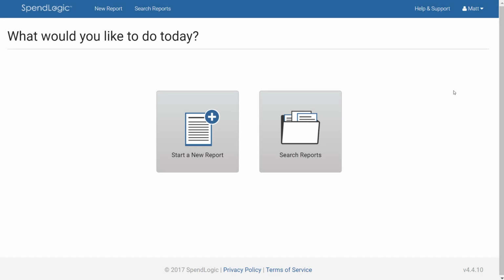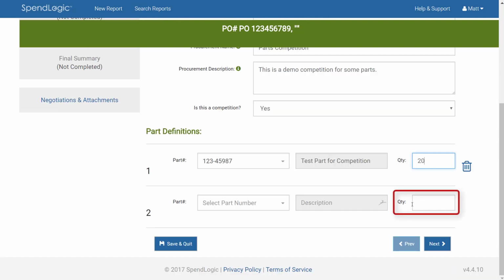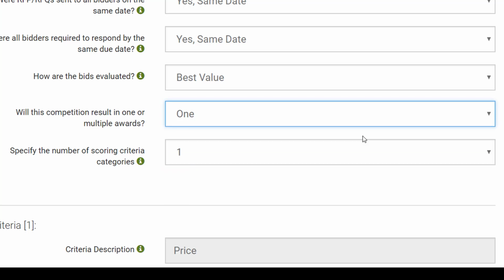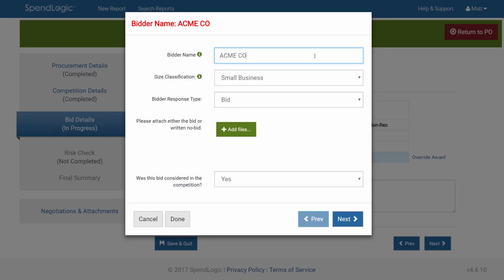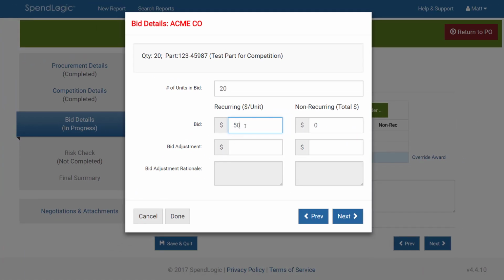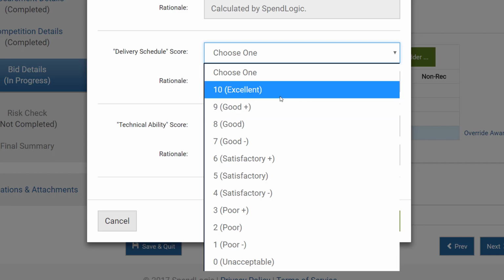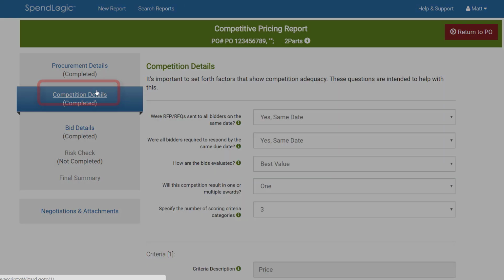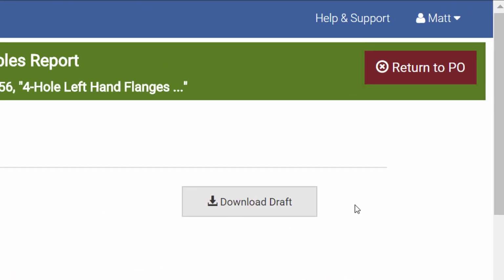Competition BV All